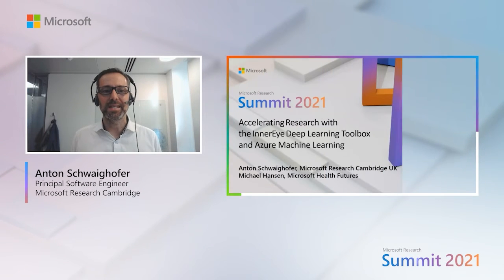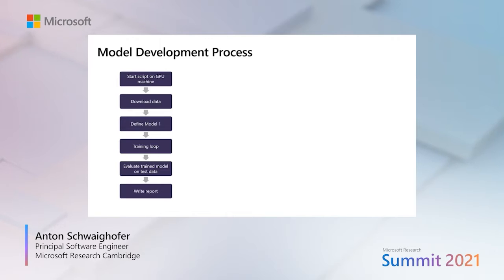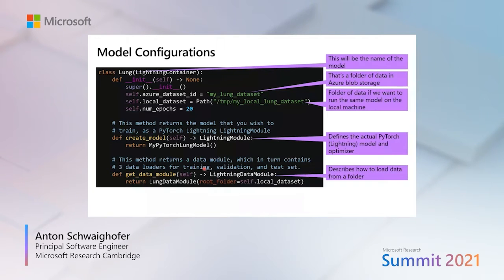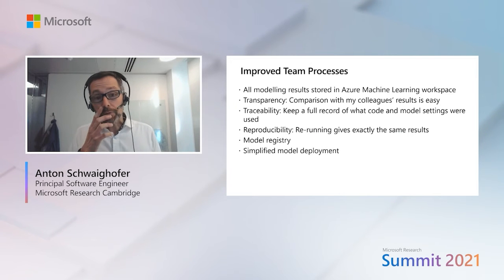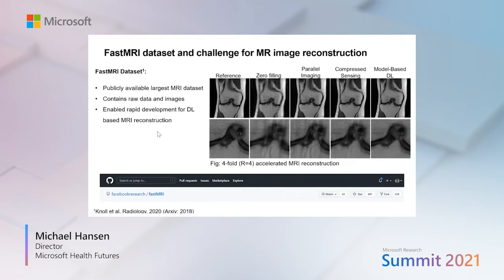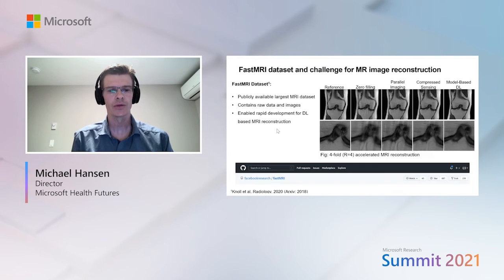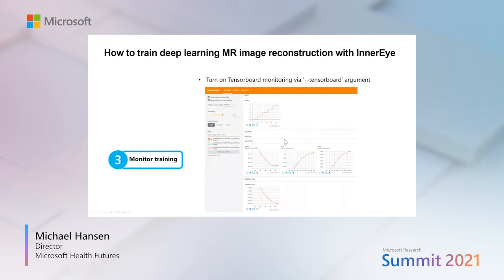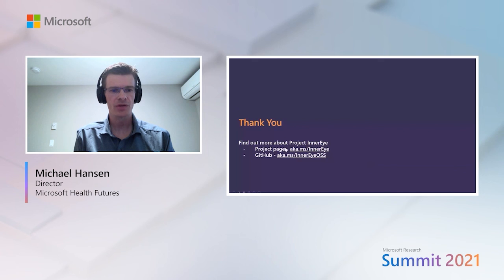Tutorial: Accelerating research with the InnerEye medical imaging toolbox and Azure machine learning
Speakers:
Anton Schwaighofer, Principal Researcher, Microsoft Research Cambridge
Michael Hansen, Director, Microsoft Health Futures

The InnerEye open-source toolbox powers the award-winning medical image project InnerEye and is based on the work of the Health Intelligence team at Microsoft Research Cambridge. In this session, we will provide a high-level introduction to this toolbox and explain how it can be used to facilitate efficient and reproducible research in health and life sciences. We will highlight the features that make this a generalizable tool so that medical imaging researchers can make their work more scalable and reproducible. We will describe how this toolbox can help researchers focus on their core task of building good AI models by re-using building blocks for infrastructure and cloud scale. As a case study, we will show how the InnerEye toolbox can be used to turbo-charge the creation of AI models for the reconstruction of magnetic resonance (MR) images from raw scanner data, where cloud scale-out is particularly important. In addition, we will also introduce a new dataset of clinical annotations, that helps to assess the clinical utility of the reconstruction models.